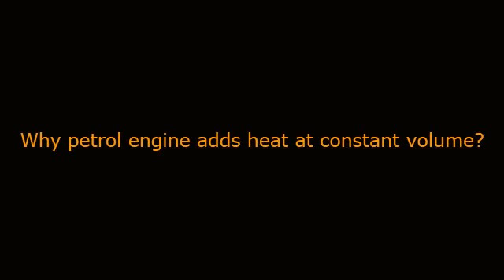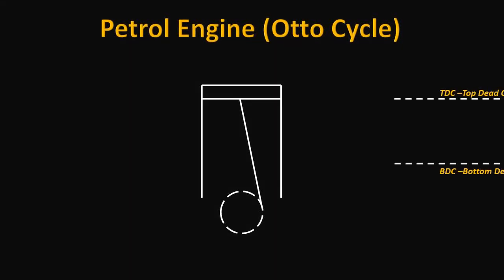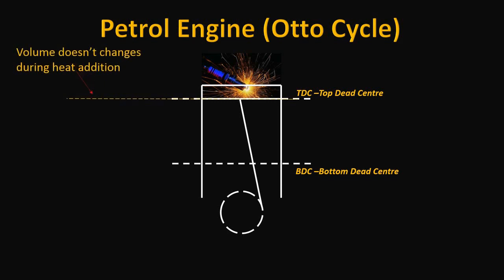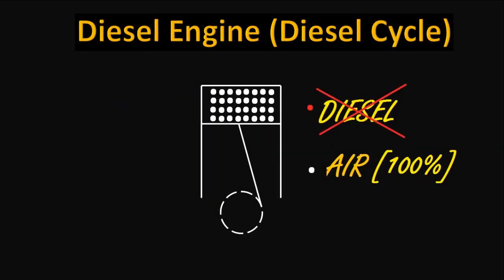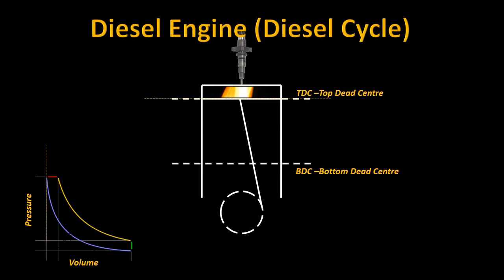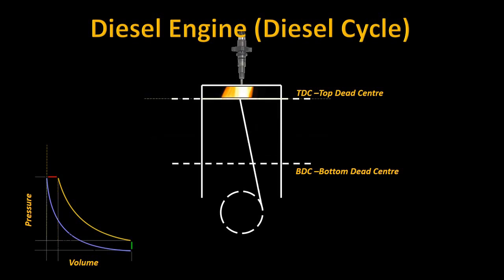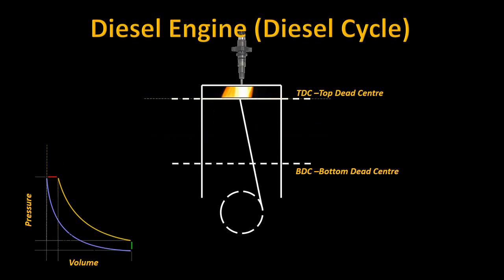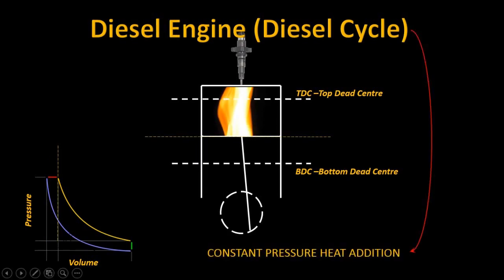Otto cycle vs Diesel cycle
Demonstrates the difference between the heat addition process in petrol and diesel engines / Otto cycle and Diesel cycle.

Why heat is added at constant volume?
Why heat is added at constant pressure?

Why constant volume heat addition?
Why constant pressure heat addition?

Petrol cycle Diesel cycle